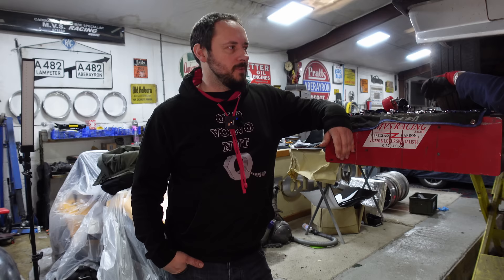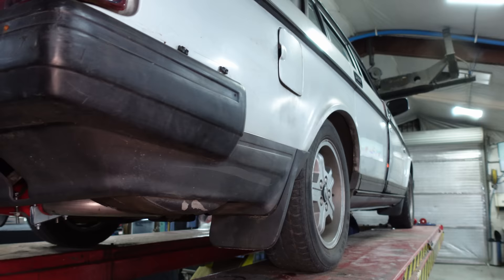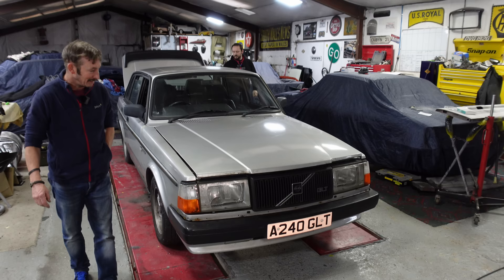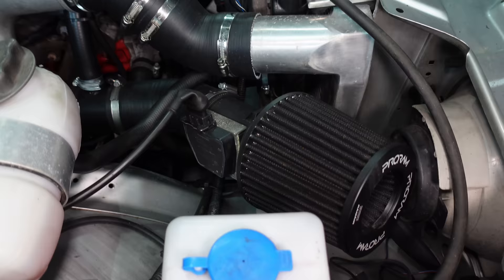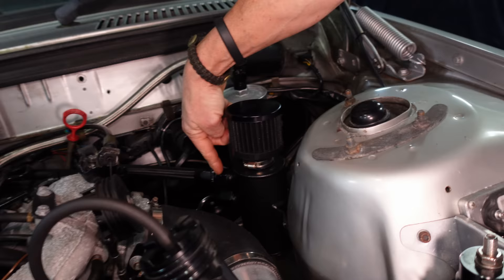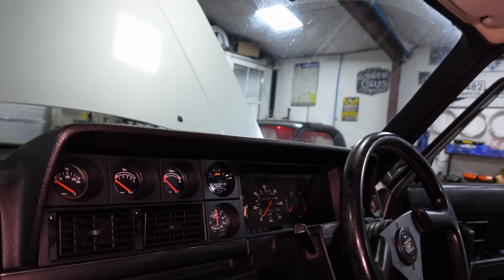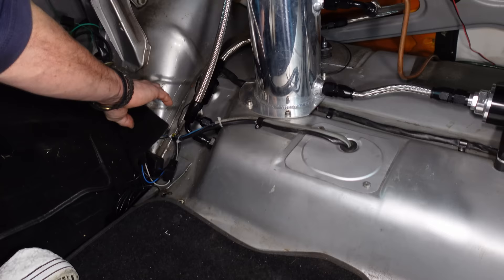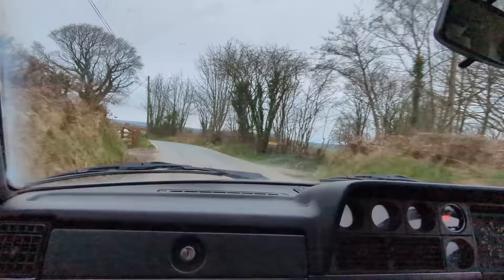Volvo 240 Turbo Super Sleeper UK 300BHP+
Meet Gladys, our friend Clayton's awesome Volvo 240 Turbo Sleeper with over 300 BHP! It's rare to see a turbo 240 in the UK so this is a treat! He's built it himself in his side street single garage and has brought it up to us to show us his build and do a little fault finding while he's here.

If you'd like to buy us a cup of coffee to keep us going in the workshop you can find our paypal